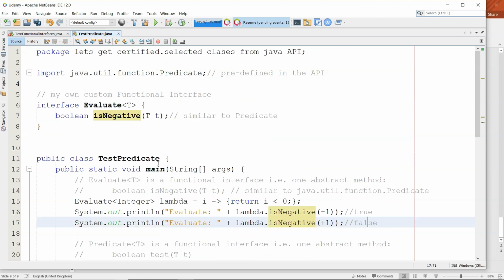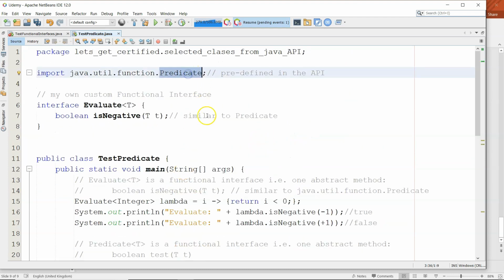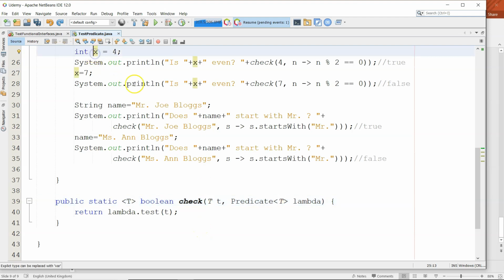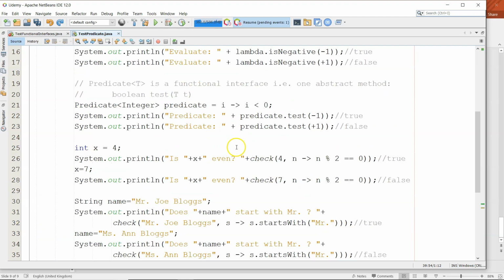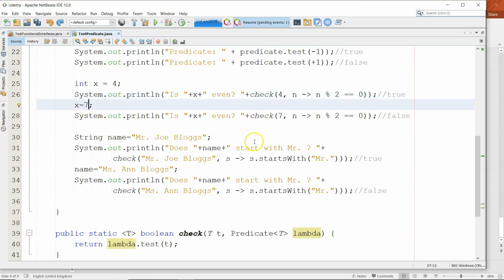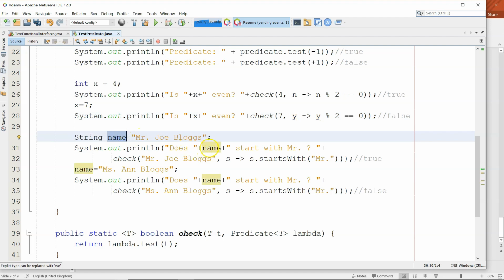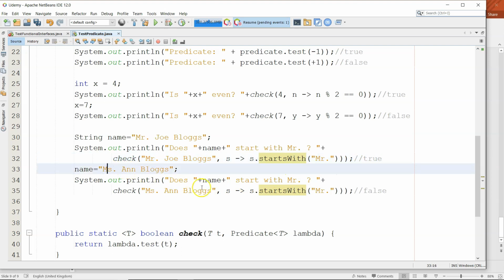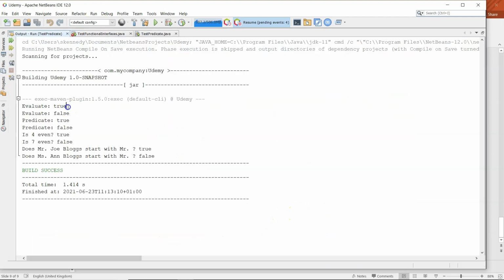Understanding Lambdas in Java (3 of 3) - using the Predicate Functional Interface (FI) from the API.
This is taken from my Udemy course.